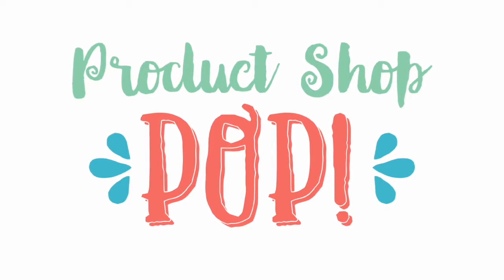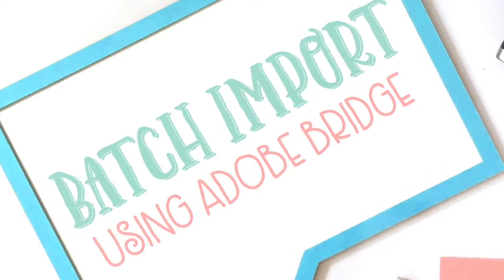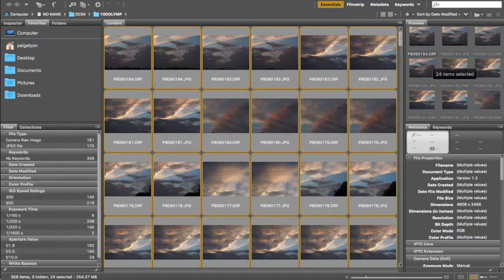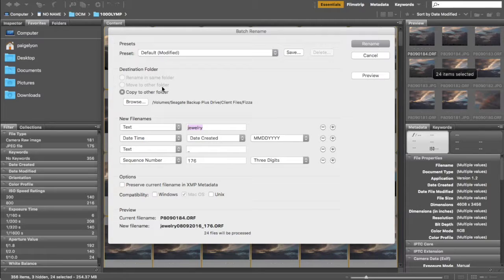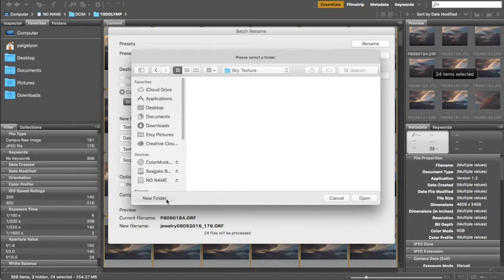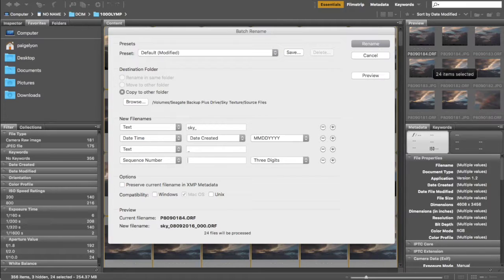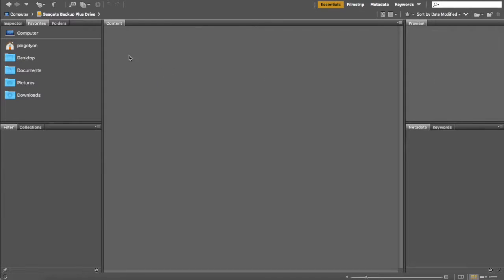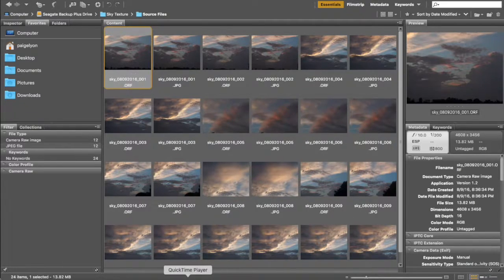Batch Import and Rename Images in Adobe Bridge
Today I am going to show you how to quickly imports and rename all your images from a memory card, external hard drive, or even just one area of your computer to another.  I am a huge fan of batch editing in any form because it saves me a ton of time.  If you are using some other method for importing your pictures, you may just change your mind and switch to using bridge after you watch the tutorial.  Enjoy!

You can also fin out more info about my amazing Photoshop actions and info about working with me